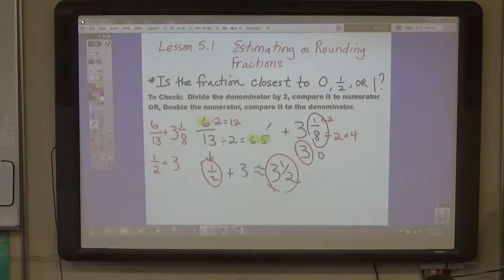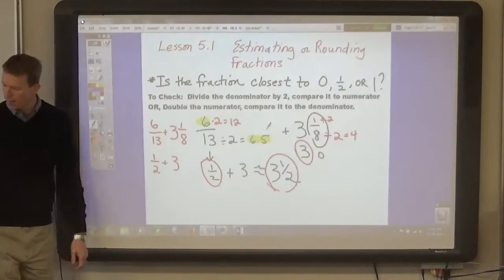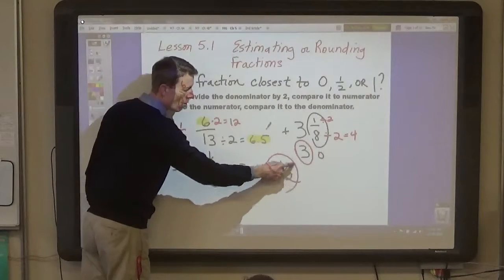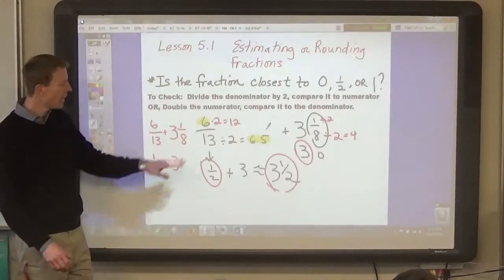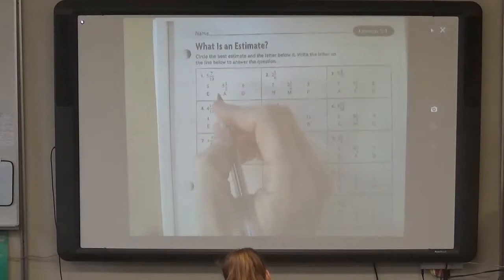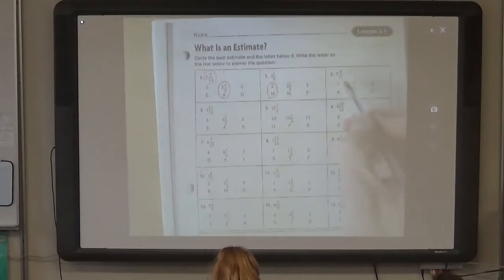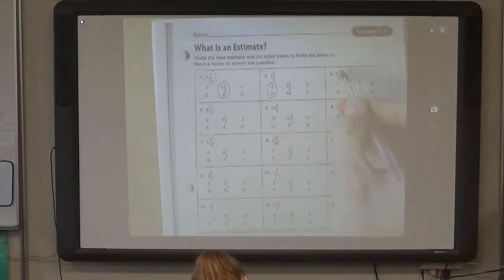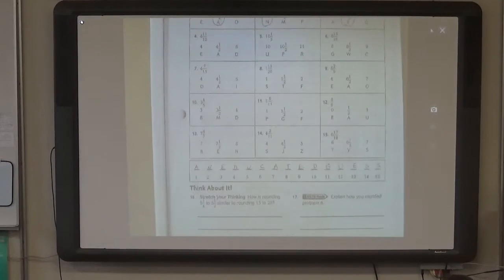M6 Lesson 5 1 Rounding and Estimating Fractions